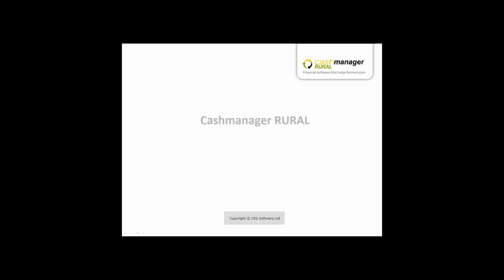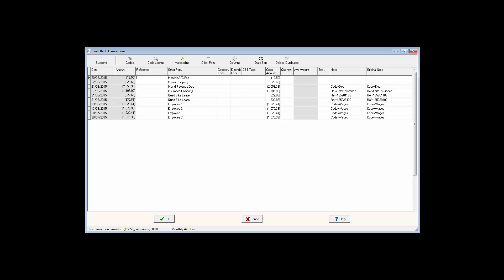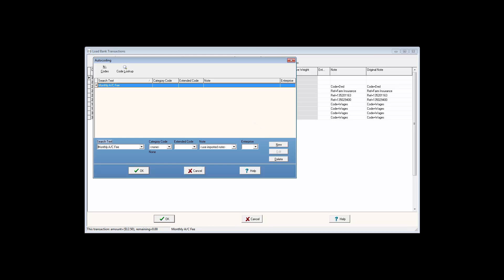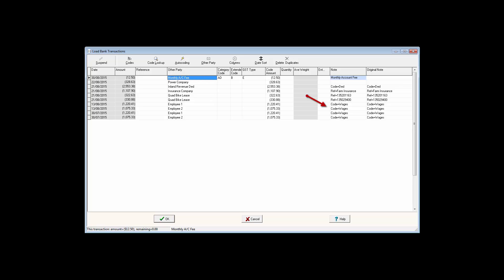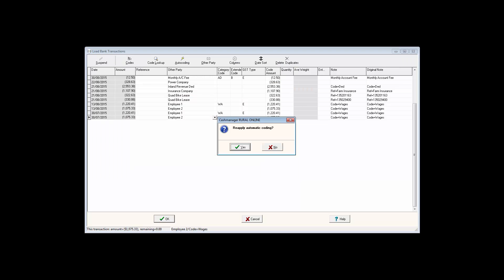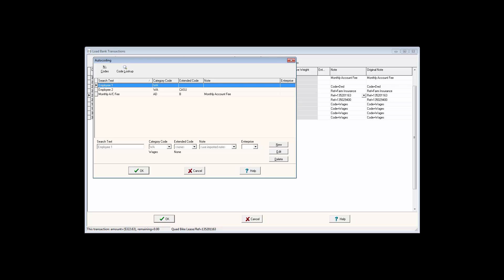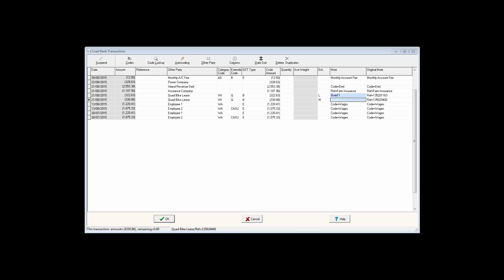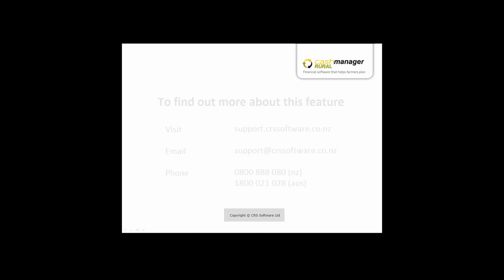Cashmanager RURAL - Autocode in the Load Bank Transaction Screen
This quick tutorial guides you through how to set transaction to autocode when importing bank transactions.